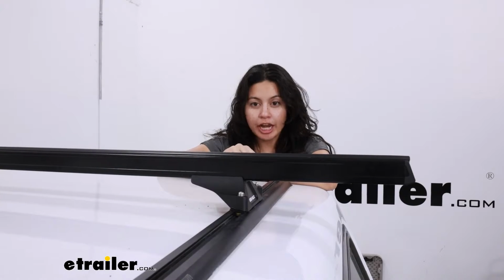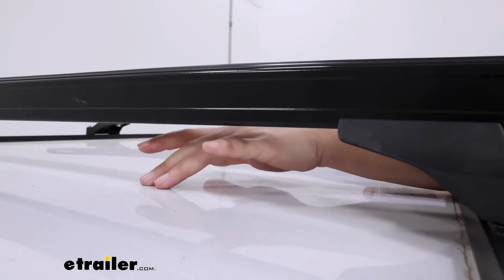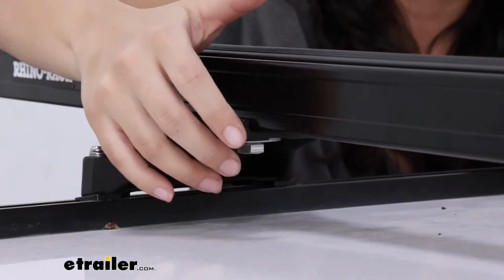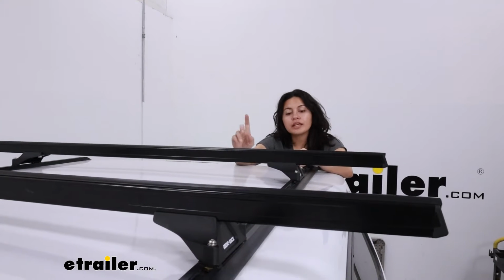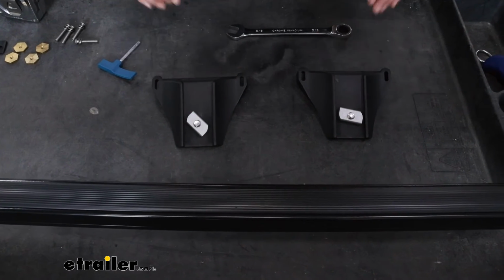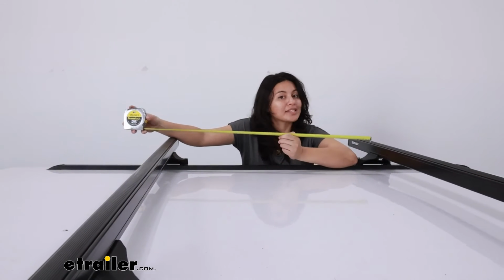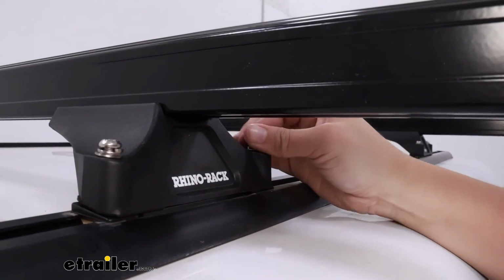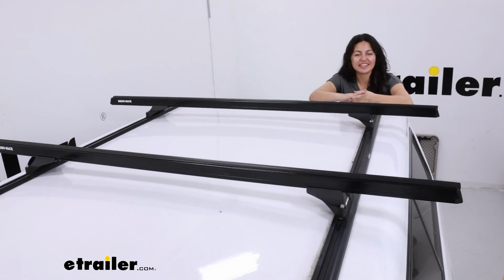etrailer | Rhino-Rack Roof Rack Track Mount RLTP Legs Installation - 2017 Chevrolet Silverado 2500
Hi everyone, it's Evangeline here at etrailer.  And today we have  the Rhino-Rack track mounted RLTP legs  that are designed for the tracks  on your 2017 Chevrolet Silverado 2500.  We have some Rhino-Rack tracks mounted  to our camper shell here on our Silverado.  And the reason that the owner of this truck  picked these tracks is so that  he could adjust his crossbars back and forth  to accommodate for different accessories.  When you have a larger truck like this,  you do have to be versatile with  where your roof rack base is.  And having these legs is very helpful for that  because you then keep that versatility,  but you also keep that heavy duty weight capacity.

If you use our fit guide here at etrailer  and pick a roof rack for your Silverado 2500,  you'll find that we have kits available.  And these kits include the crossbars, the towers,  and then the tracks that are recommended for your truck.  In our case here, we did mix and match some things,  but we do have a 65-inch long heavy duty crossbars  that are recommended for this system.  On the Silverado,  if you have it all laid out and all installed  where you have an even length on each side,  you're gonna have about 11 inches and 1/4 inch of overhang.  Actually, if you discount the end cap,  that's gonna go down to 10 inches  and 3/4 inches of overhang on each side.

Now give or take half an inch  because of where you'll have it on the track,  but that's a good estimate  for how much space you're gonna have for use  for your different types of cargo.  The RLTP legs are gonna be your low profile legs  that give you two inches of height.  So paired with the height of the tracks,  when you measure from the top of the roof  to the bottom of the crossbar,  you're gonna range from two to 2 1/4 inches of clearance.  So very low profile, but still enough clearance  for most types of modern accessories and clamps.  So if you have a clamp that has a strap that goes around  or a claw that clamps the crossbar,  you should be good.

If you have a U-bolt and wingnut though,  you're probably not gonna get enough clearance.  These legs are designed to be used directly  with the heavy duty crossbars,  which is what we have here.  But if you choose to use something else,  then take a look at the vortex adapters  so that you can use the vortex bars  that will have a little plate  and a different nut to hold that in place.  When you use the heavy duty crossbars though,  you do get some extra height  for your cargo and your accessories.  So when you measure from the roof  to the top of the crossbar,  that's gonna be five or four inches of height.

And that's been pretty good for a lot of different things.  Imagine you have skis with extra tall bindings.  This is gonna give you some good clearance  so your bindings don't hit your roof.  But if you do find that you need more clearance,  then that's when you can look at accessories  that give you that extra height.  Now where you mount the crossbar to the towers is  gonna be these bolts underneath.  There's simply a bolt that requires a 5/8 inch wrench.  You can just turn that bolt  and then it will actually remove a block  so you can lift the crossbar out of place.  So if you did need to switch things around,  you need to adjust to where it sits on your roof rack,  then this is gonna be a simple adjustment.  For extra security as well as versatility,  if you didn't need to adjust  the towers back and forth on the tracks,  they have these two bolts that hold each tower in place.  Notice how they require a special security Allen key  in order to loosen them.  These are gonna be  the Rhino-Rack standard security key though  in case you happen to lose  the one that is included with your kit.  This makes for an easy adjustment  and helps protect your roof rack system.  But in all honesty,  what I've experienced with the Silverado 2500 is  because this truck is so high up off the ground  and the roof rack is high up off the ground,  it's gonna be a large hassle for people anyways  in order to take this roof rack and go if they wanted to.  With your Silverado 2500,  if you have that camper shell on there  and you really wanted to maximize your truck  and still be able to carry around cargo  even on top of your roof,  this is the track that I would go.  It's very helpful to have these tracks installed to the roof  and then to have a hones